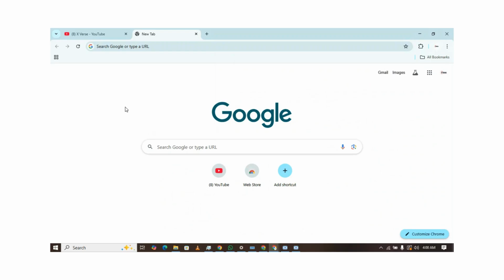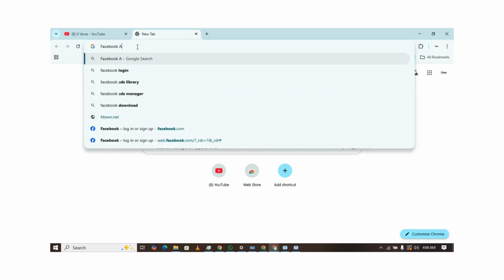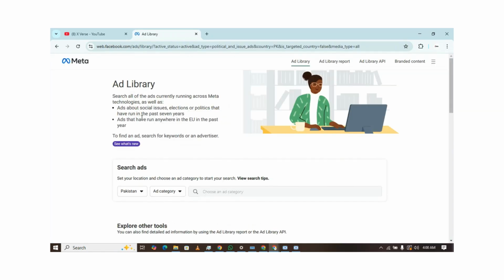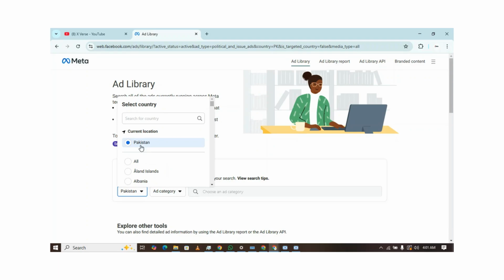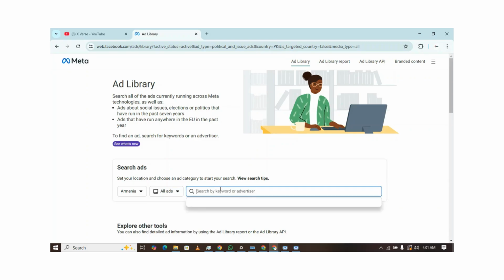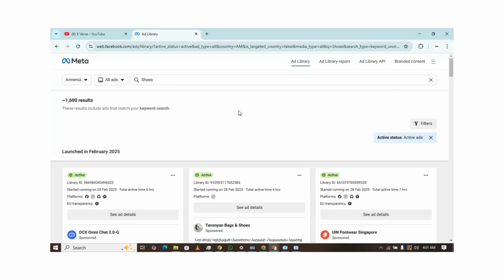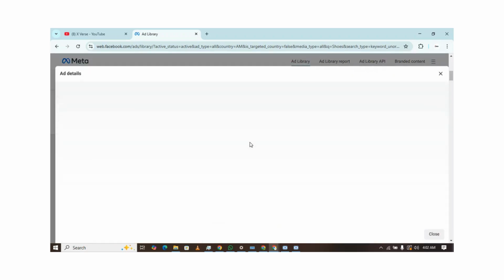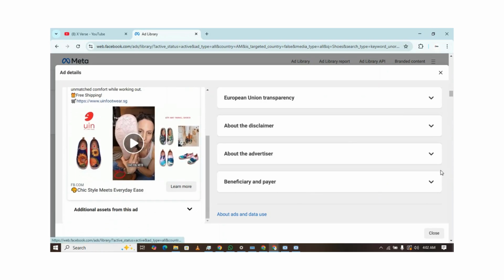How to Use Facebook Ad Library Like a Pro | Find Winning Ads & Competitor Strategies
Want to spy on competitors and find top-performing ads? The Facebook Ad Library is your ultimate tool! 🔥 In this video, we’ll show you how to use Facebook Ad Library to research ad creatives, analyze successful campaigns, and optimize your own ads. Whether you're in e-commerce, dropshipping, or digital marketing, this guide will help you make data-driven ad decisions.

🔎 What You’ll Learn:
✔️ How to access & navigate Facebook Ad Library
✔️ Find competitor ads & analyze their strategies
✔️ Discover trending ad creatives & high-converting formats
✔️ Improve your own Facebook & Instagram ads using insights
✔️ Tips to boost ROI and lower ad costs

📌 Don’t miss out—watch now and level up your Facebook advertising game! 💯